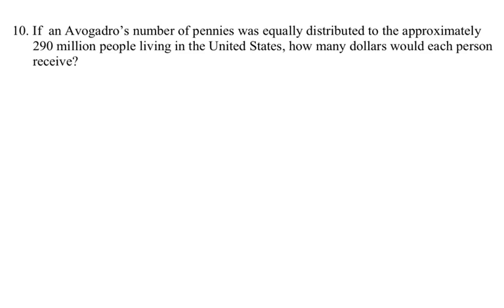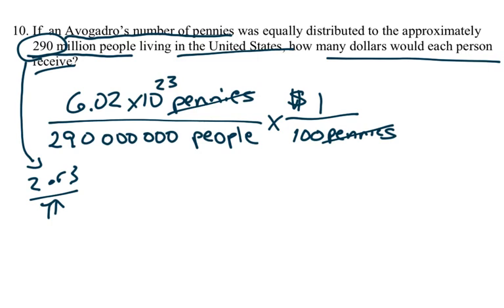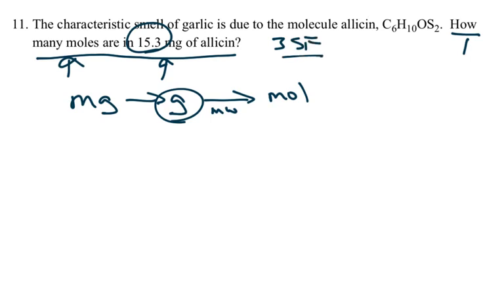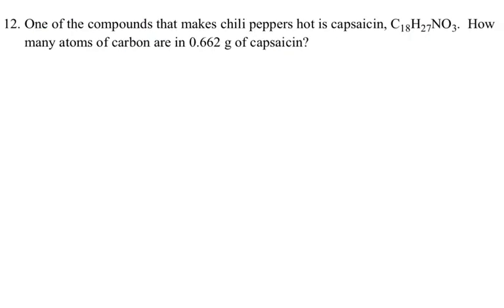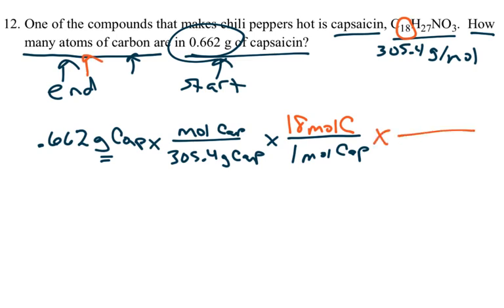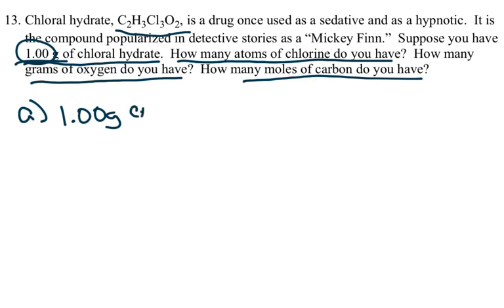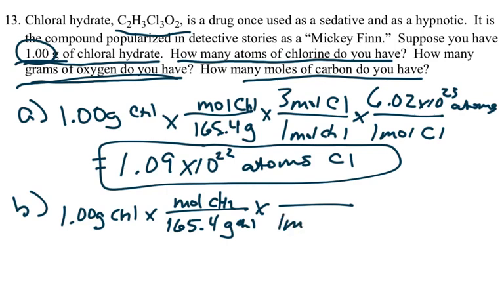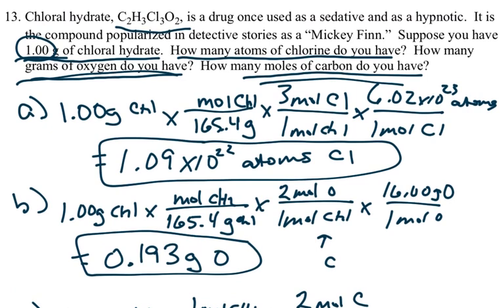Module 2 Problem 10 13 Video